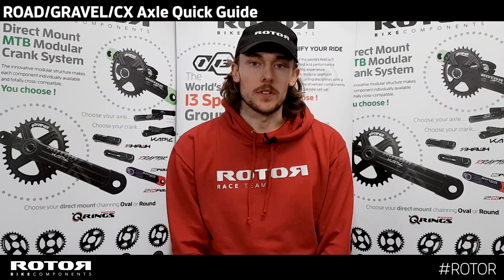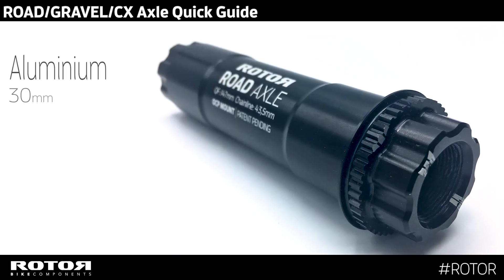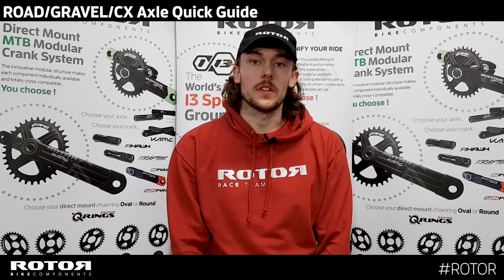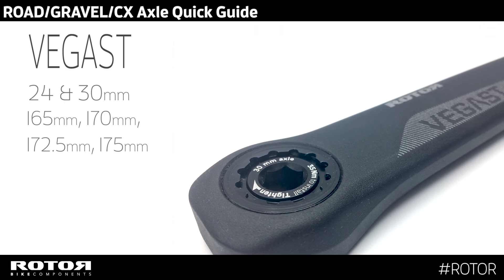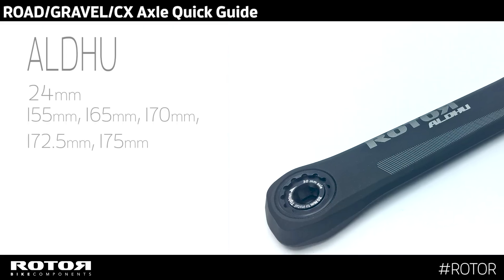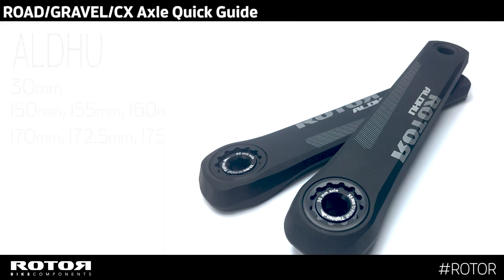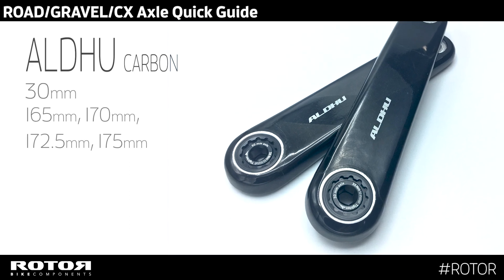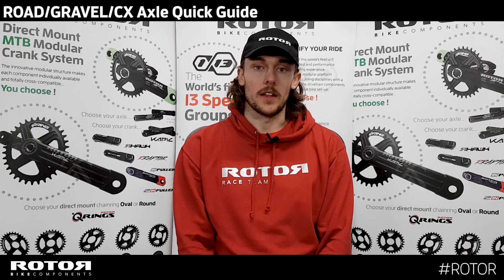Rotor Axles and Crank Arm Length Guide For Road/Gravel/CX